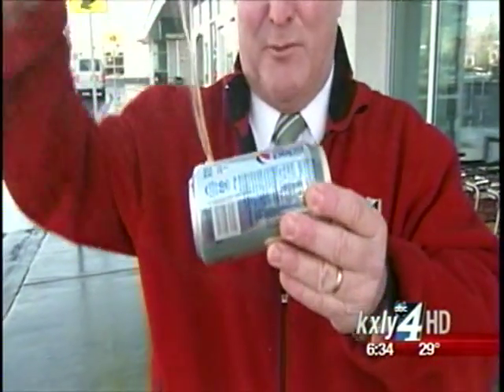Aerospace students learning about ultrasonic testing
When it comes to aerospace, ultrasonic testing can turn up potential defects in both plane parts or existing aircraft, and this week local college students are attending an advanced class on how to inspect planes and parts for structural defects. KXLY4's Jeff Humphrey reports.